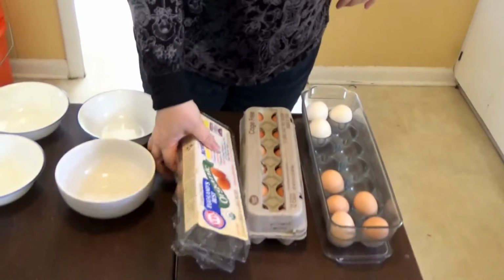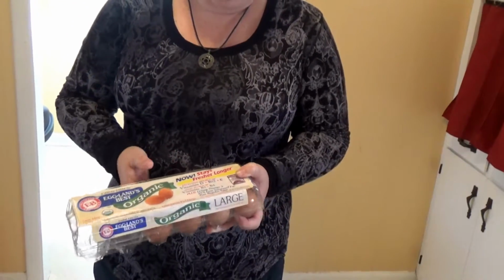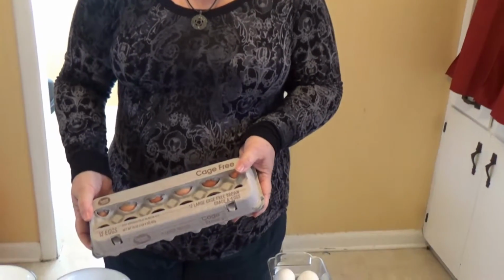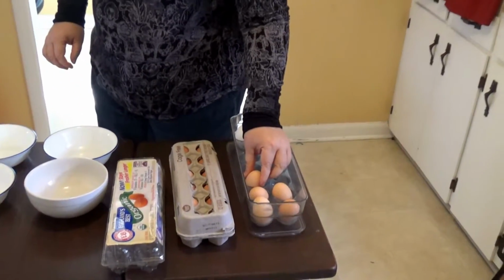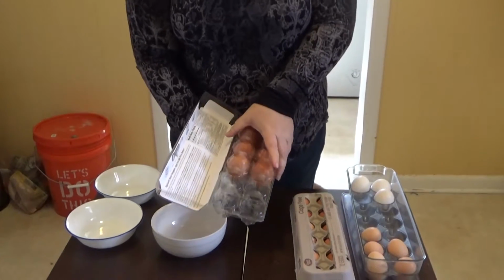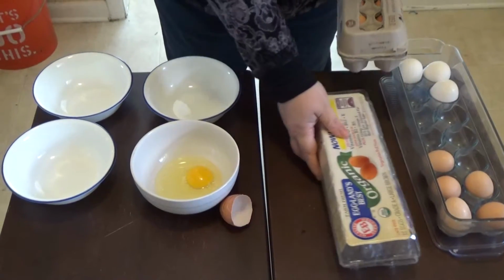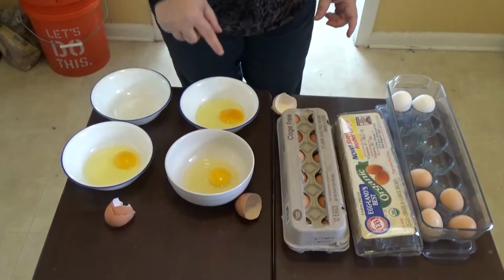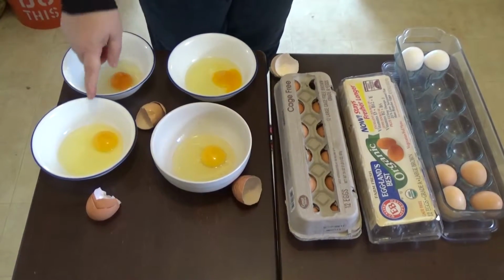Store Eggs Vs Farm raised eggs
This is my first Video Blog. I am analysing the different kinds of eggs. You decide the final verdict.